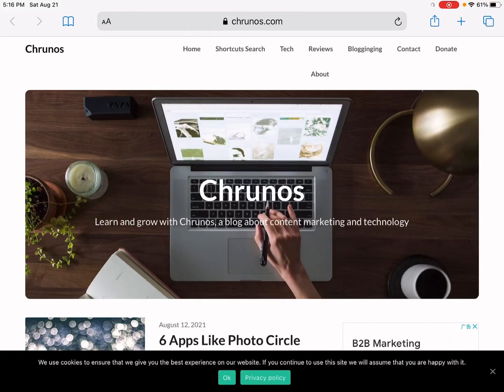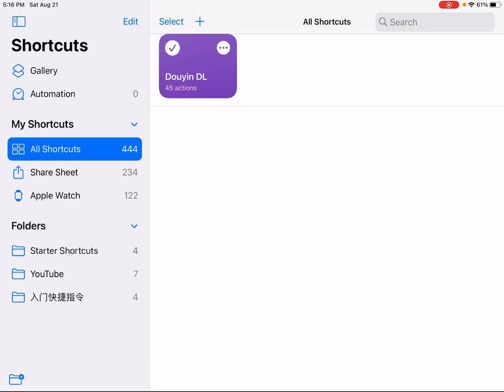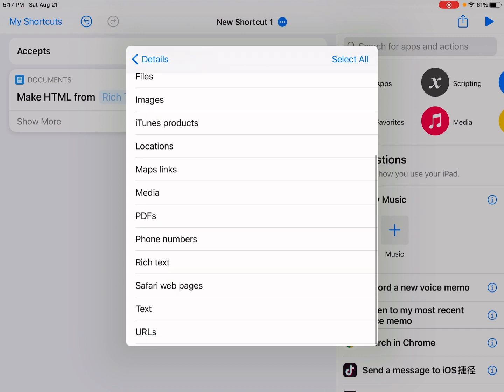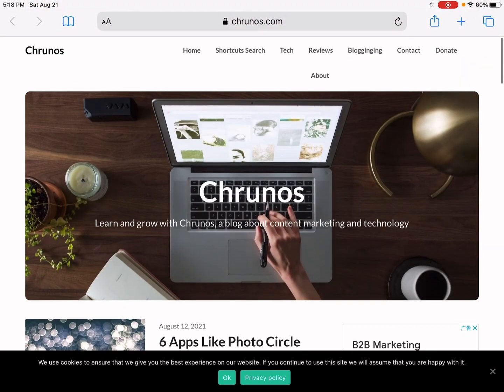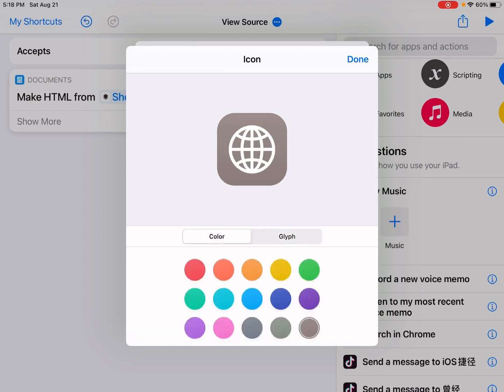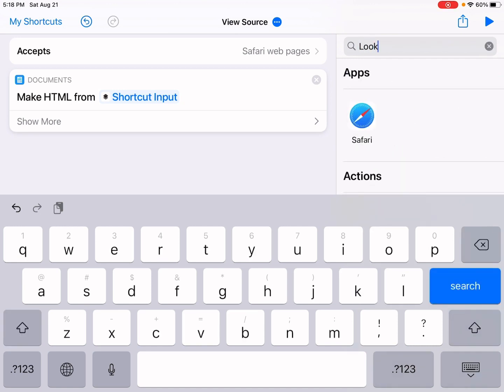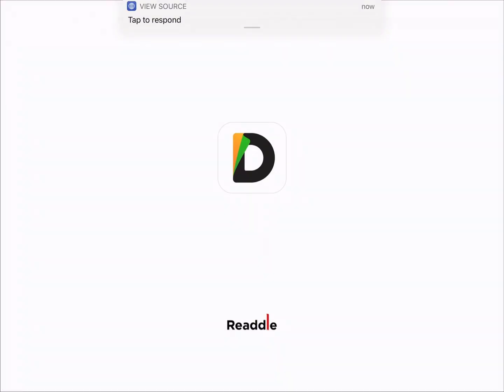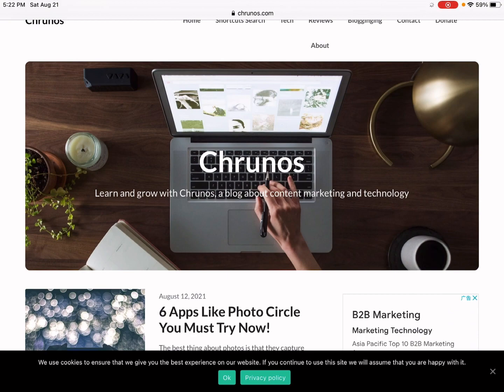View Page Source on iPhone or iPad without Third-Party App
In this video, I will show you how to create a shortcut to view web page source code on iPhone or iPad step by step.